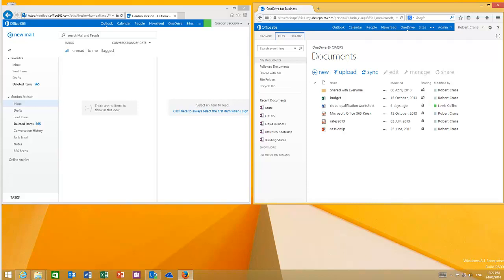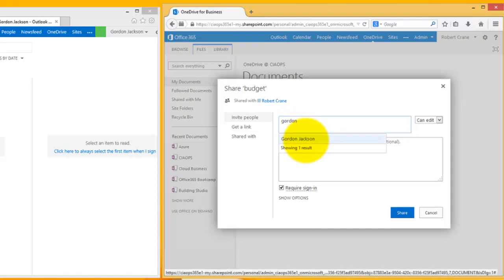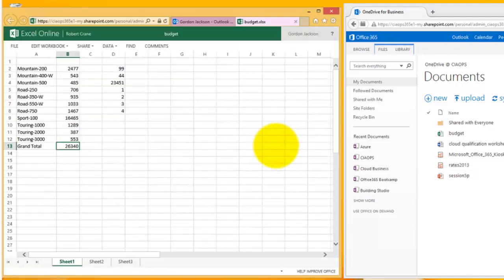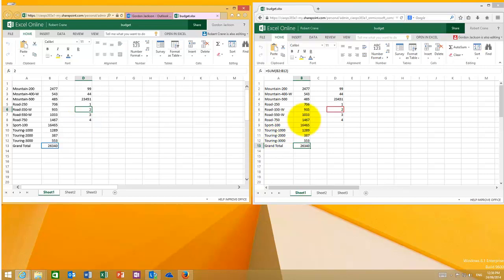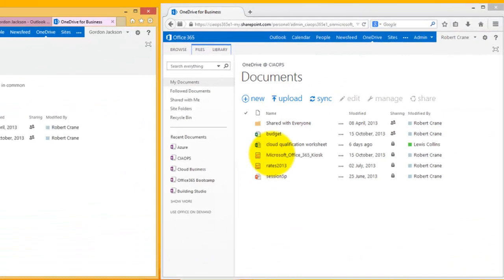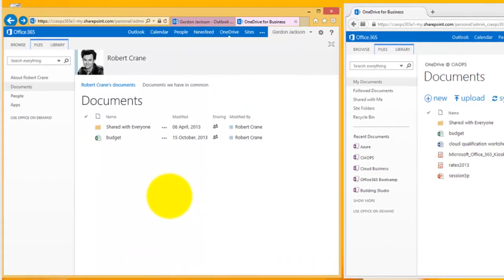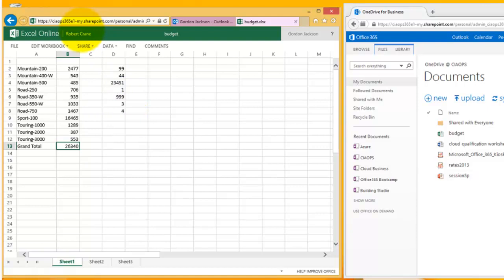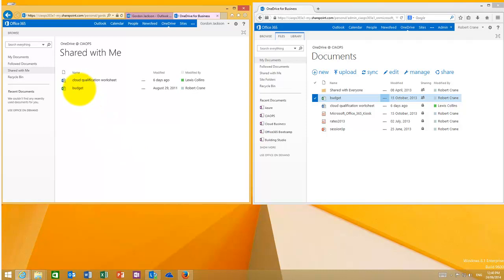Sharing files with OneDrive for Business